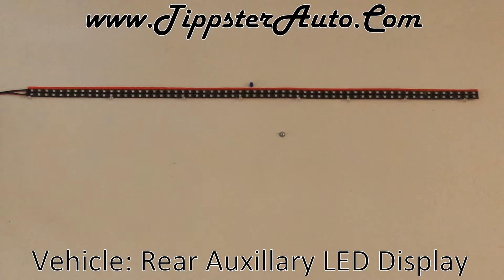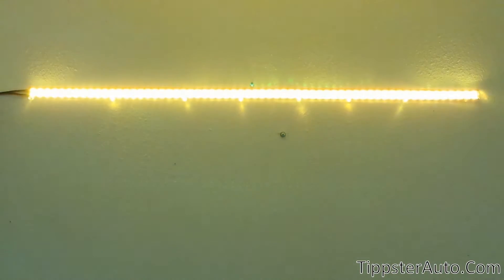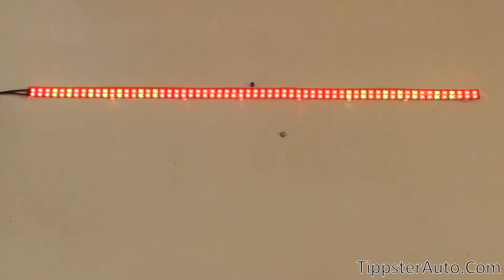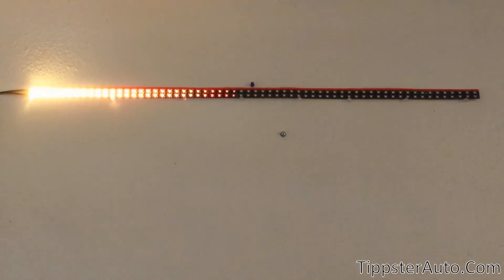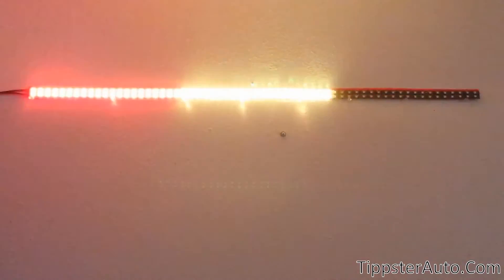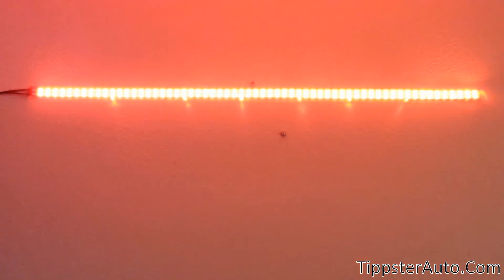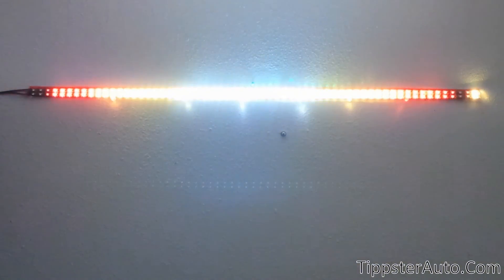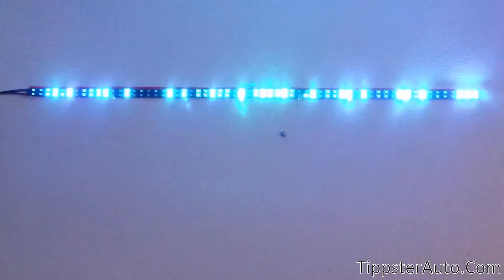TippsterAuto.Com: Vehicle: Rear Auxiliary LED Display Demo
Functional demo for an upcoming prototype.